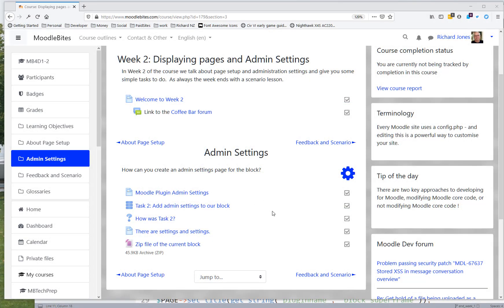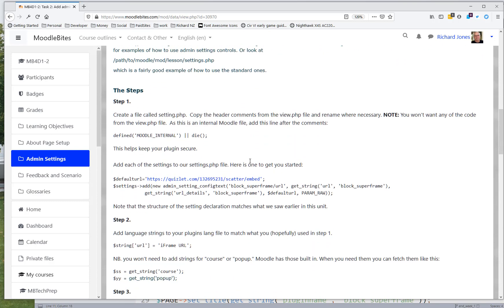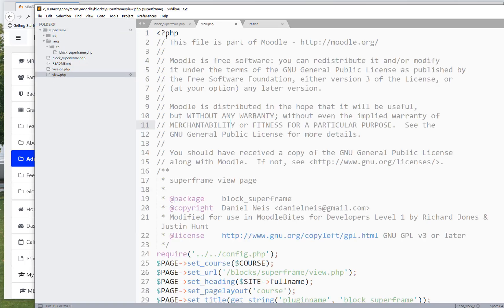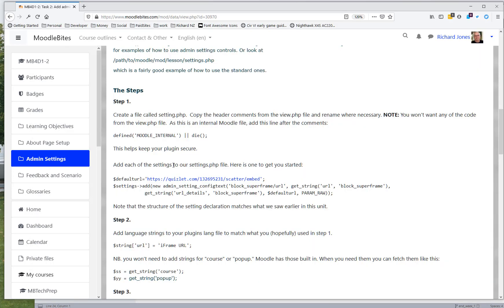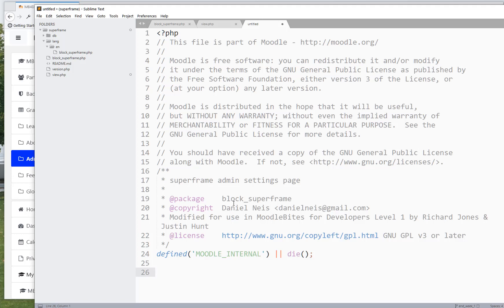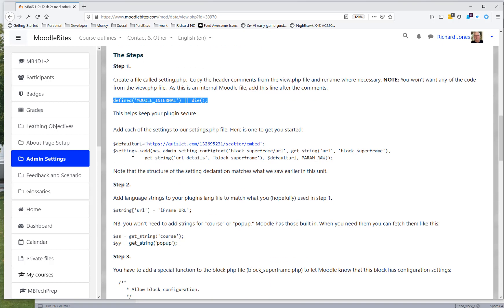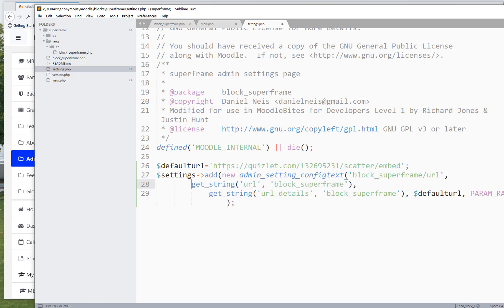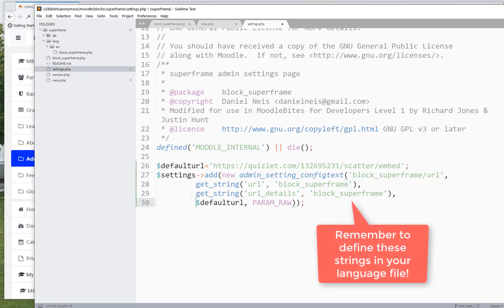Getting started with settings.php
Creating the settings.php file and adding the first setting.